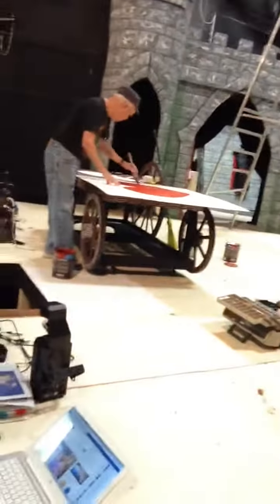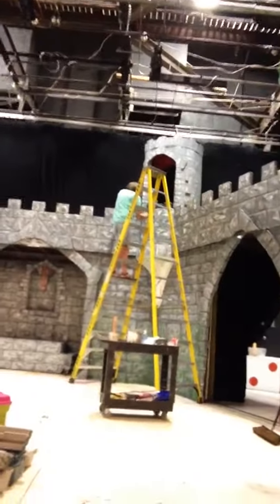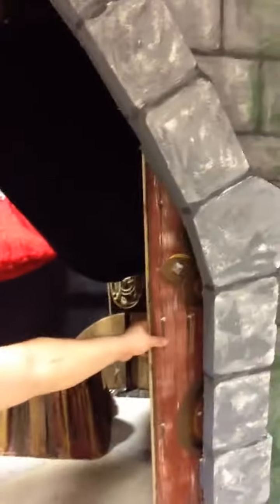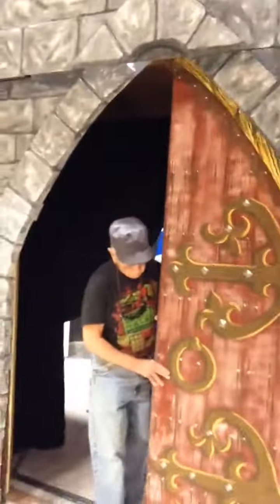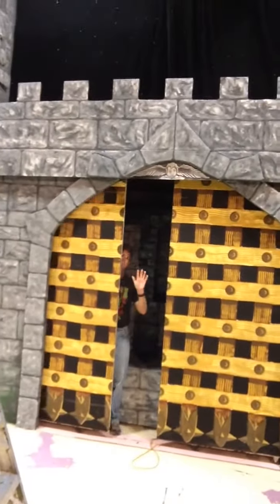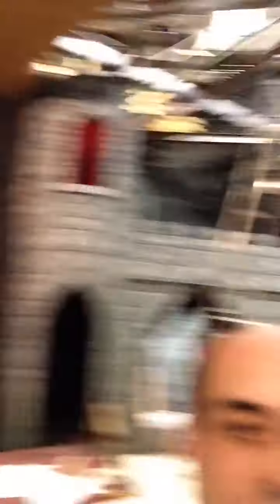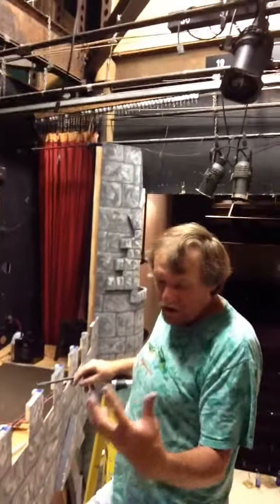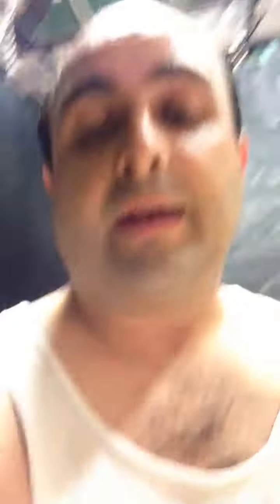Dress Rehearsal Backstage Tour of AGP's Monty Python's SPAMALOT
Tour of the Set of Monty Pyhton's SPAMALOT Opening this upcoming weekend at the Actors Guild of Parkersburg.  SHow runs July 22 - August 6. Tour given by theatre Technical Director Rod Oden, featuring Scenic Charge/Artist Steve Simonton, Scenic Artists Thaddeus Brejwo, and Stage Manager Miranda Richards.

to get your tickets before they get carried away by African Swallows...